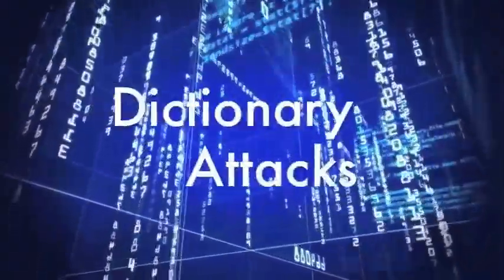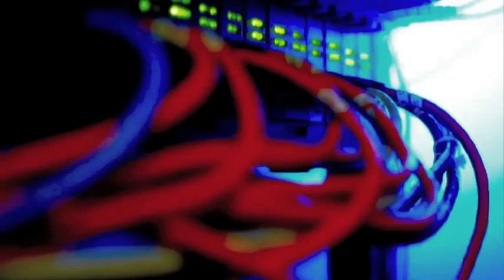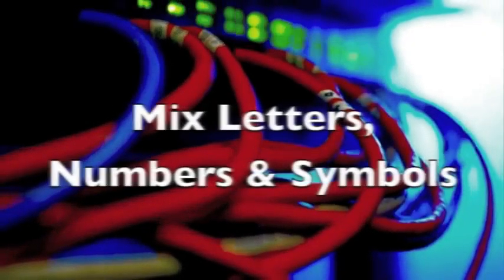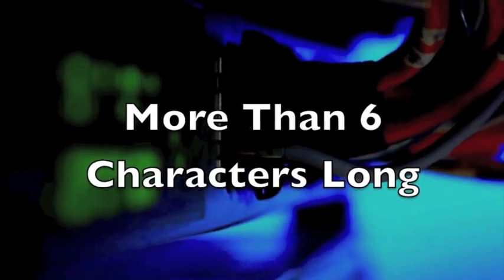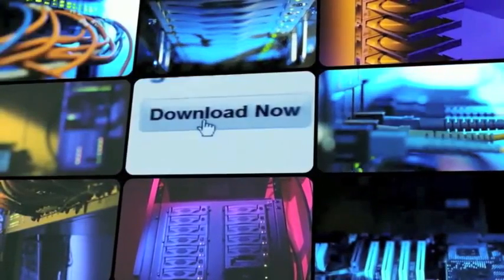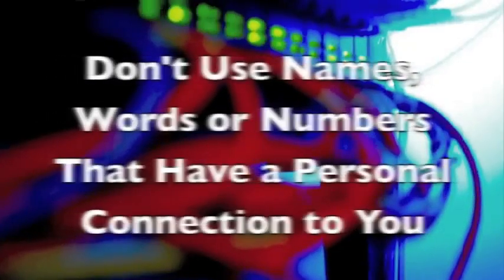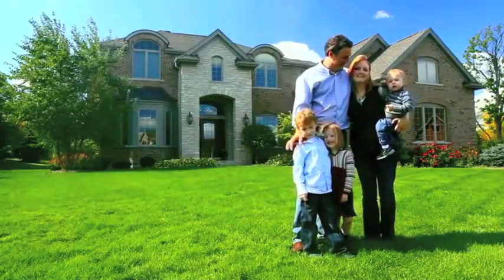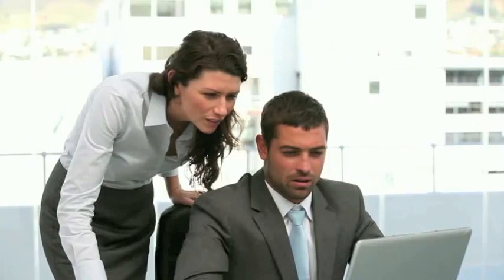4 Tips for Making Online Security Passwords from BDNet Corporate Networking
Creating secure passwords for all of your online activities is important. Learn how to generate secure and easy-to-remember passwords for your various online accounts from BDNet Corporate Networking .